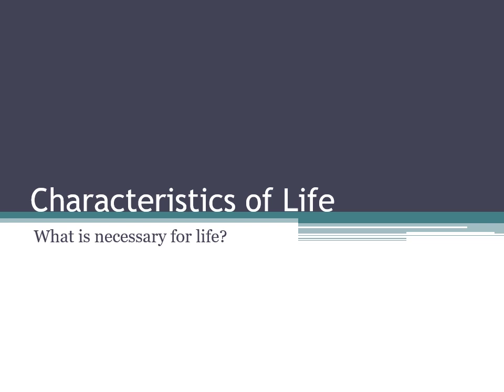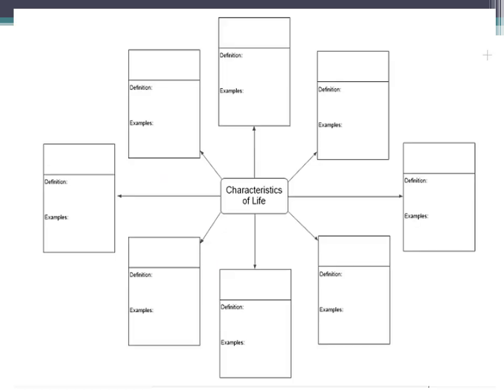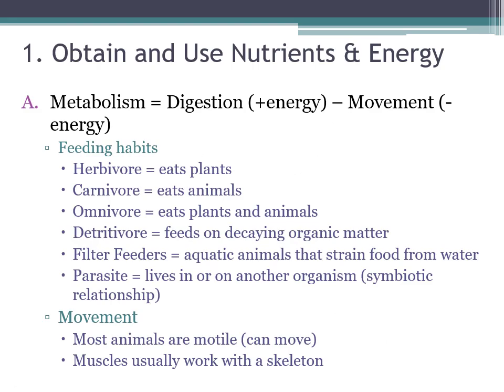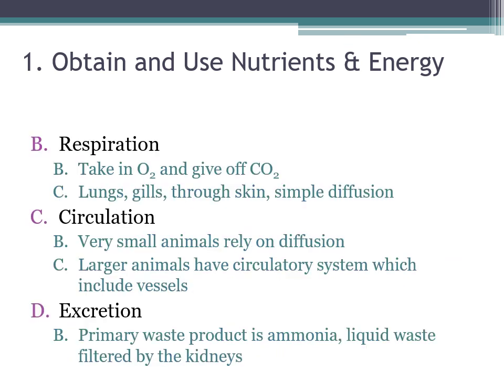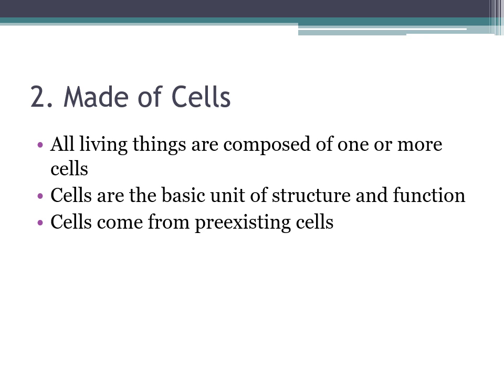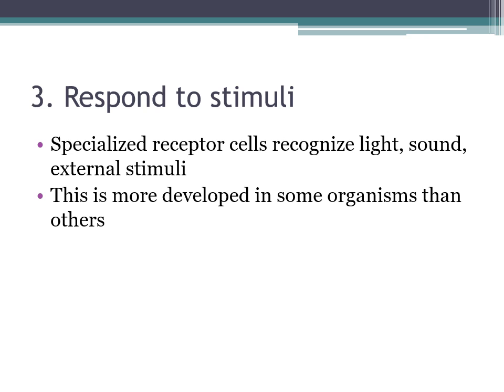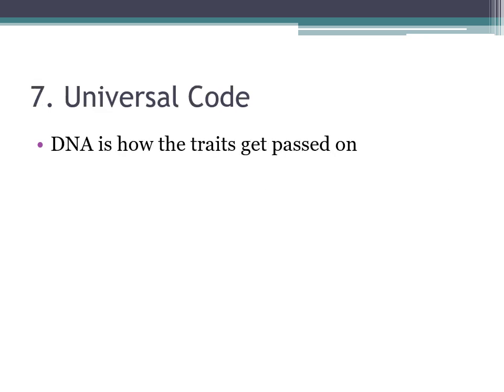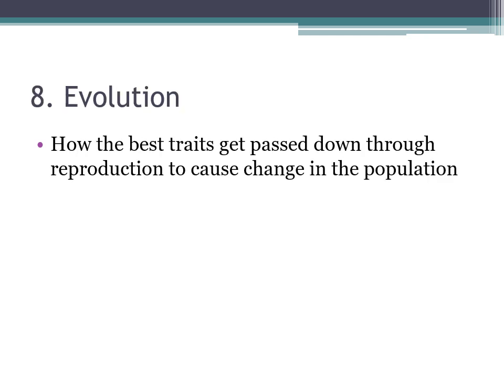Characteristics of Life